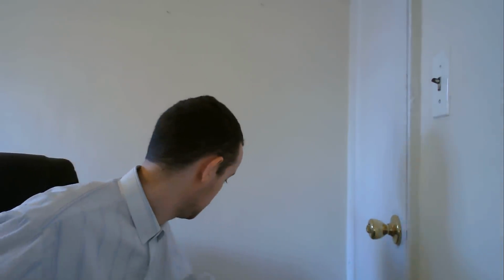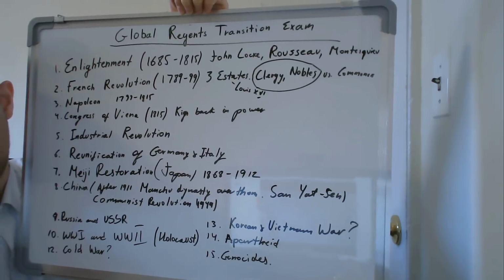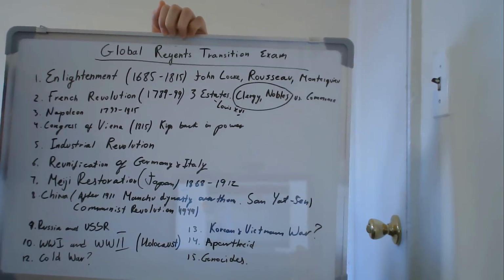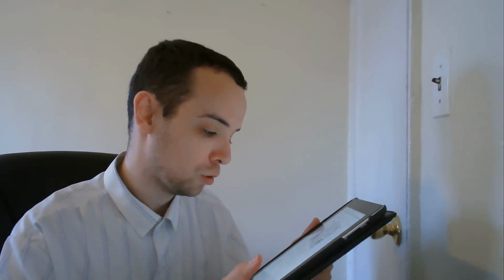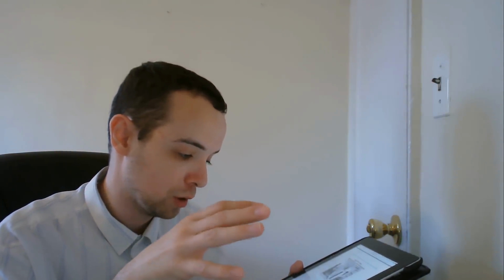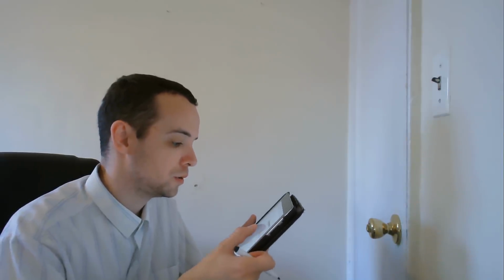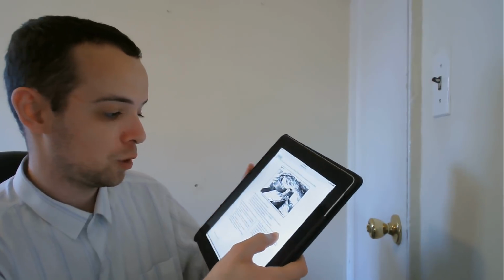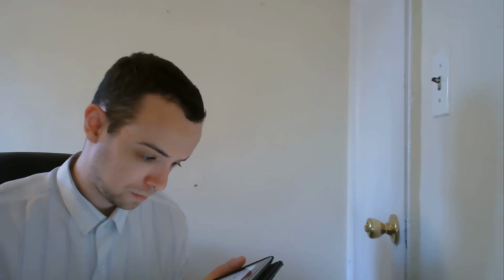Global Regents Transition Exam Review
This is something that I made without much preparation.

To follow along you much open the January 2018 global Regents.

I apologize about the quality.